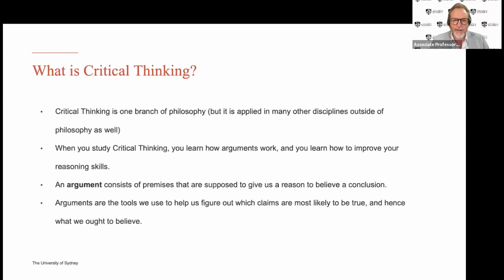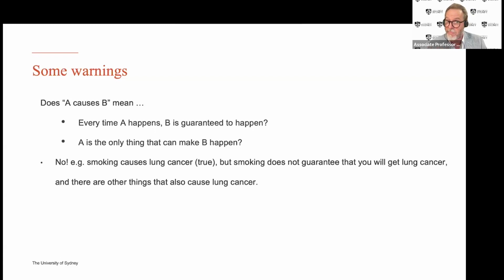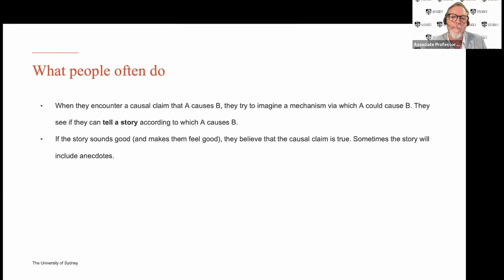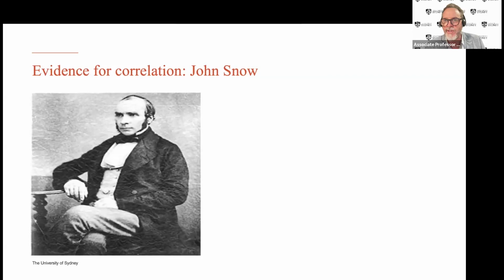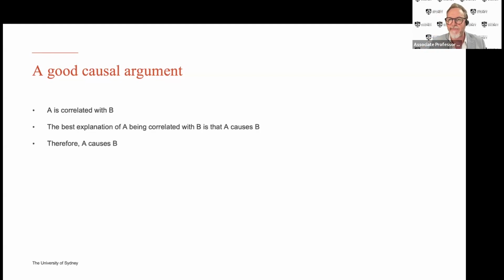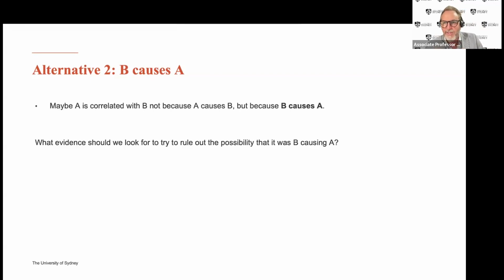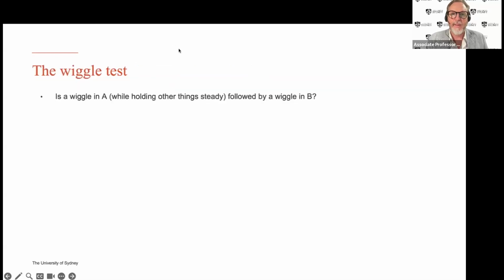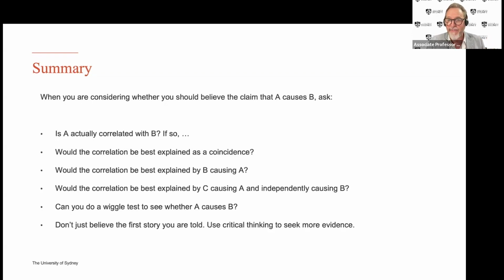ARTiculate Philosophy: Critical Thinking for the IB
We are regularly told that one thing causes another: that smoking causes lung cancer, that studying hard causes you to do better in exams, that vaccines cause autism. How can we figure out which causal claims we ought to believe? In this one-hour online session, students will improve their critical thinking skills by learning how to evaluate causal arguments. Students will discover how philosophers and scientists seek out evidence that supports or undermines causal claims and will practise applying these techniques to a broad range of examples. This session is designed to connect with the International Baccalaureate but is also open to HSC students.

00:00 Opening
01:27 Presentation by Associate Professor Luke Russell
46:29 Q&A
52:47 Closing